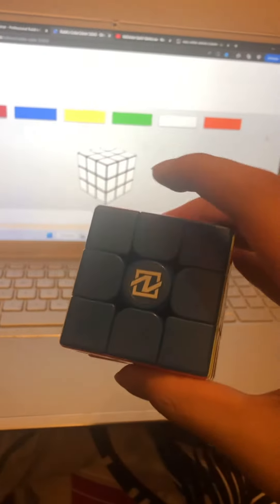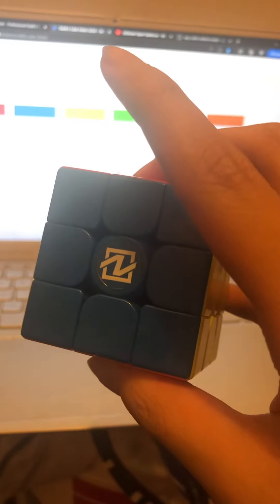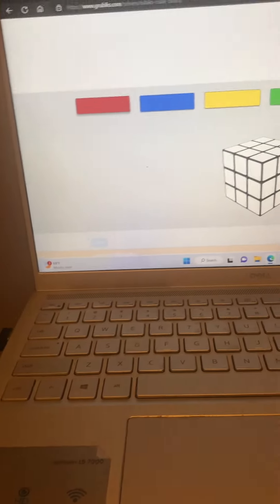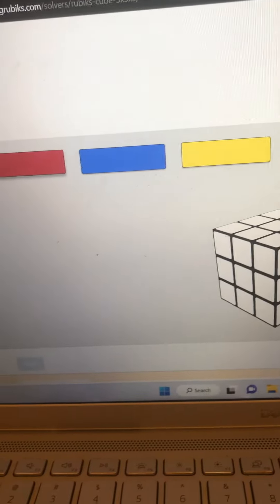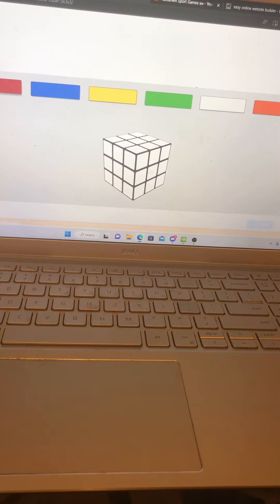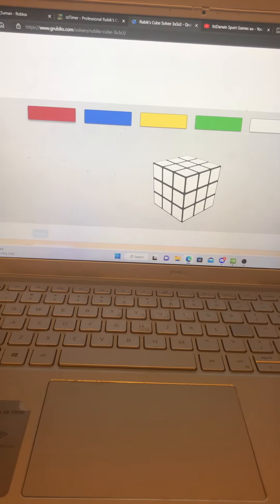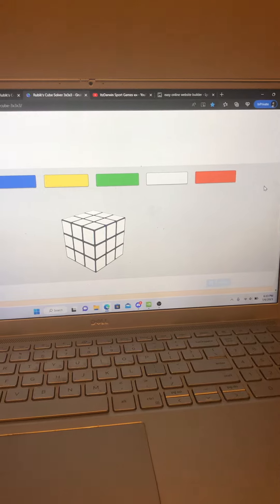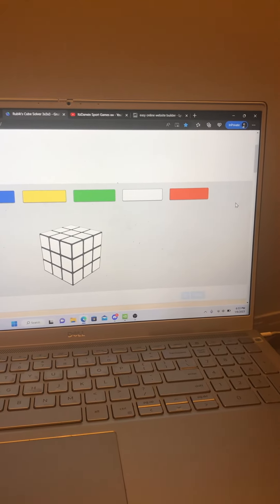How to solve a Rubik’s Cube on a website